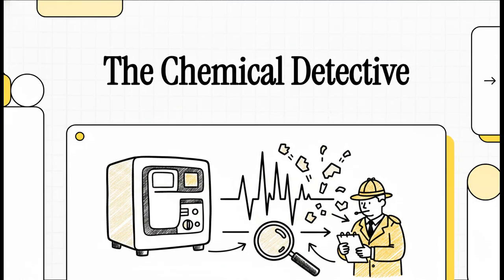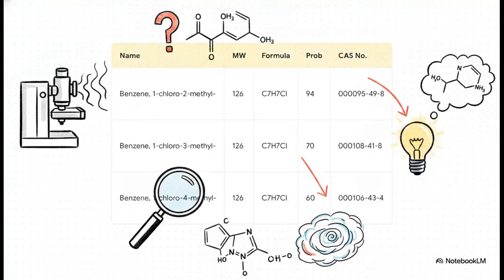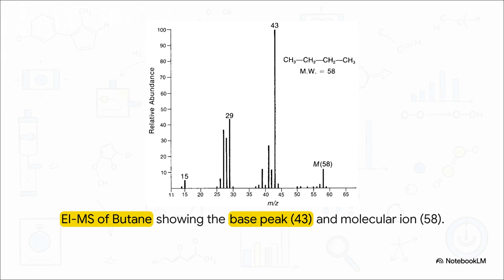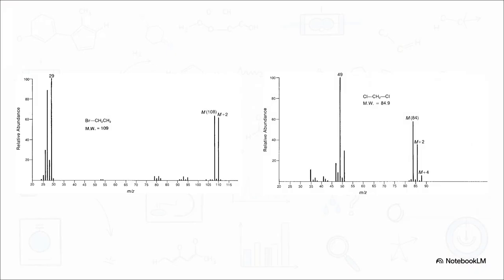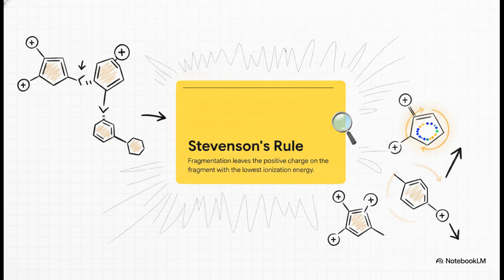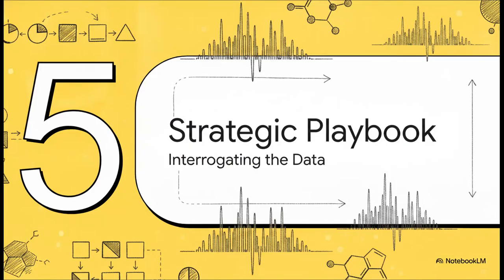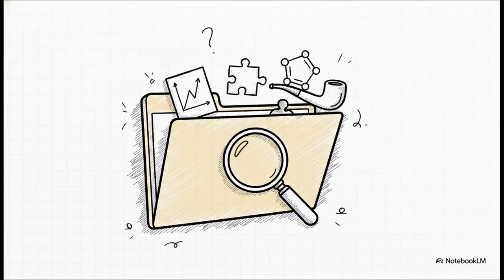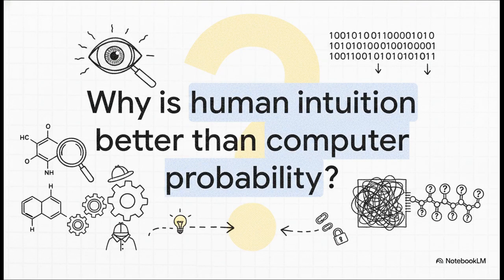The Chemical Detective (Part 2: Strategic Problem Solving)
"Enjoyed the video? Step into the shoes of a real chemical detective! This video outlines strategic guidelines for analyzing experimental mass spectral data. From identifying the molecular ion and applying the Nitrogen Rule, to piecing together high-mass fragments and correlating with other spectroscopic data, learn the step-by-step approach to deducing complex chemical structures.